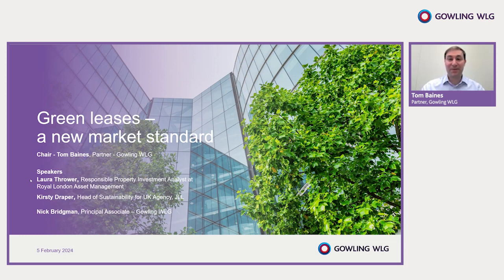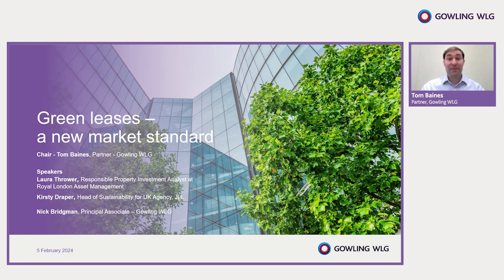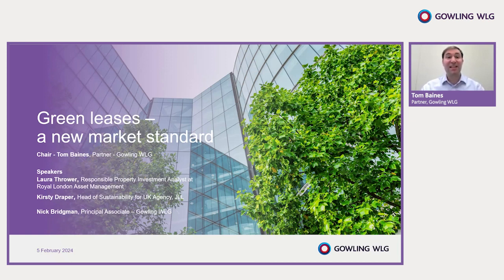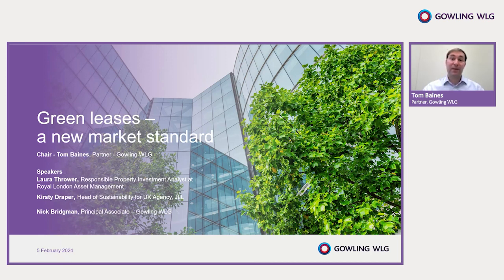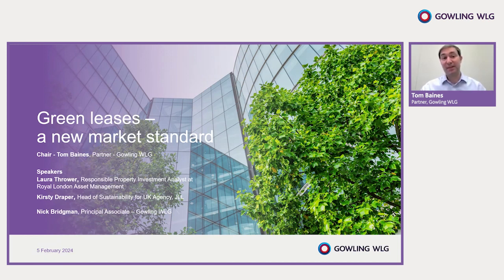Green leases – a new market standard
On January 29 2024, the Better Buildings Partnership (BBP) launched its updated Green Lease Toolkit. The environmental performance of buildings is fast becoming a differentiator in determining value for Real Estate investors, and the BBP Toolkit is expected to be a new market benchmark for green leases and drives the conversation about wider sustainable goals.

In this webinar, Real Estate experts Tom Baines and Nick Bridgman, Gowling WLG alongside industry guests Laura Thrower, Responsible Property Investment Analyst at Royal London Asset Management and Kirsty Draper, Head of Sustainability for UK Agency, JLL (and member of the Green Lease Toolkit steering committee) discuss the updated BBP provisions (including the introduction of social value), the impact the Toolkit is expected to have on sustainable property ownership and future transactions and how owner/occupier collaboration is key to implementing green lease provisions and reaching mutual ESG goals.

Gowling WLG is an international full-service law firm working across a range of industry sectors including real estate, government, financial services, life sciences and technology. We operate across the world with offices in the UK, Europe, Canada and the Middle East.

We regularly talk about a broad range of topics that may be of interest to you.

Alternatively, you can view our full selection of insights and resources

This video may contain information of general interest about current legal issues, but does not give legal advice.